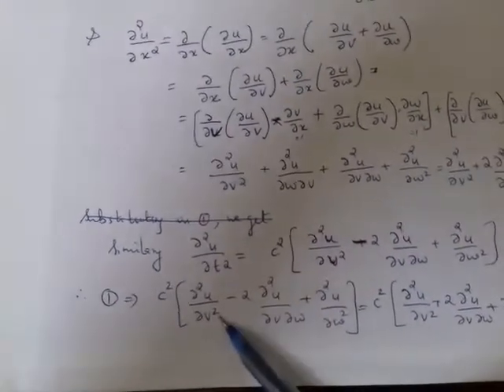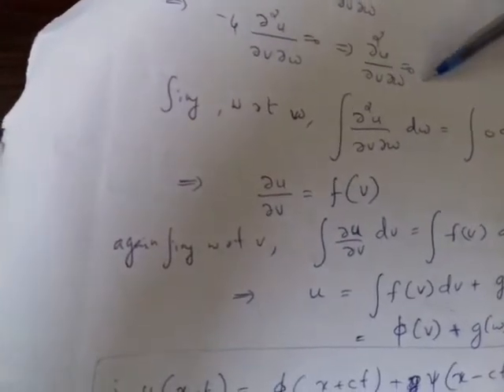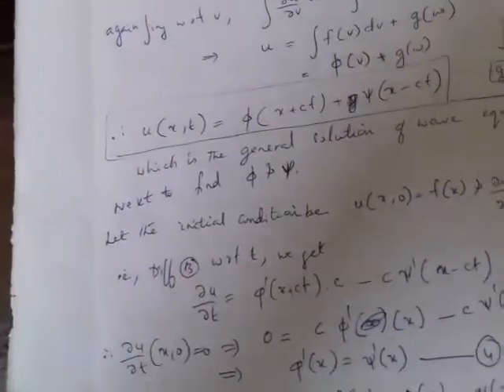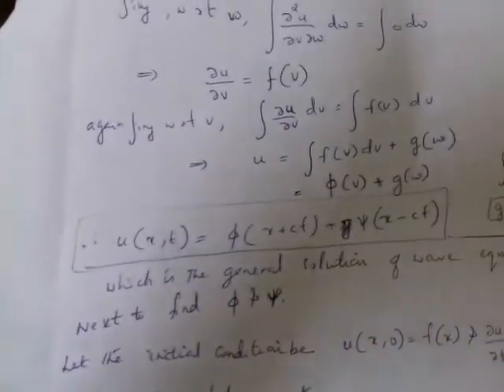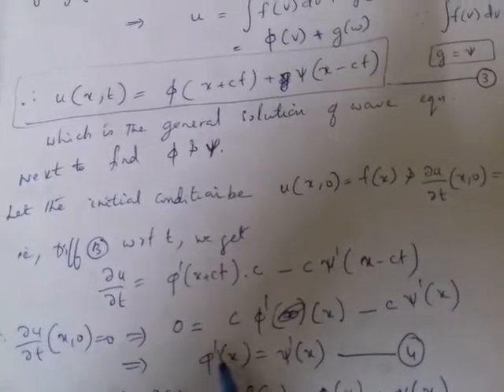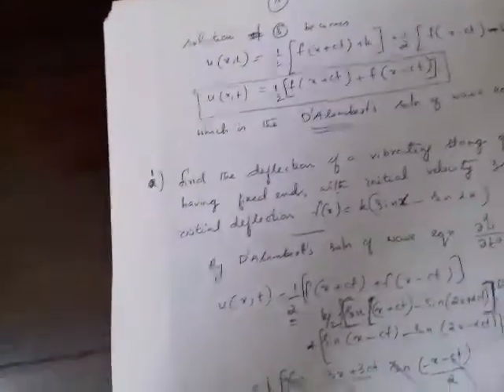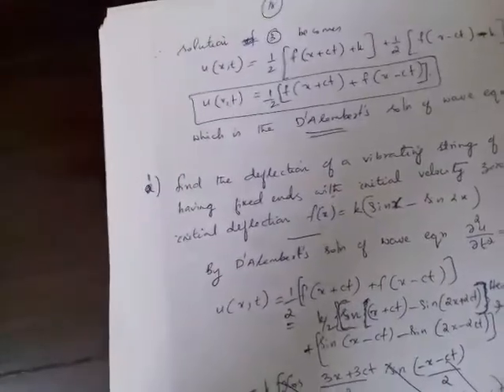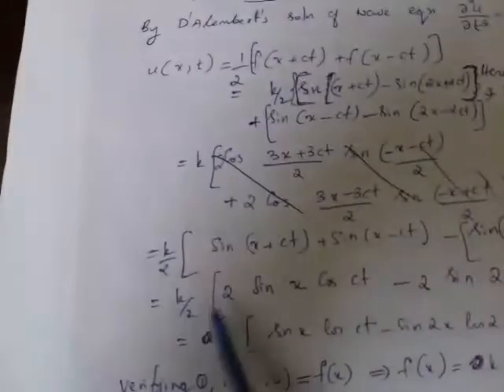Application of pde 7 -D'Alembert's method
HERE D'ALEMBERT'S METHOD TO SOLVE WAVE EQN IS DISCUSSED.